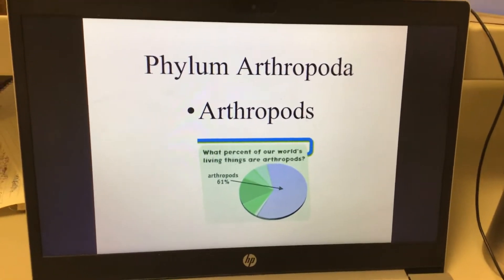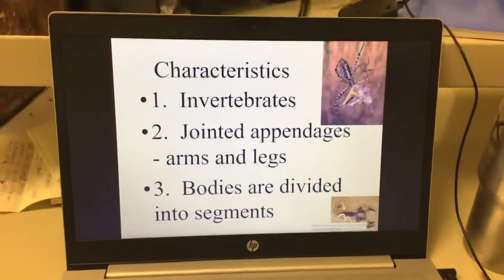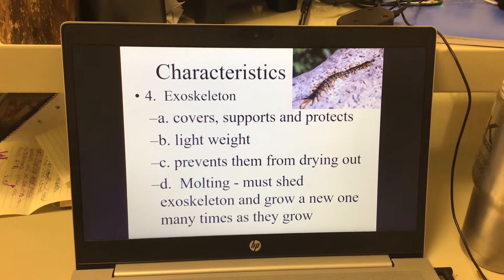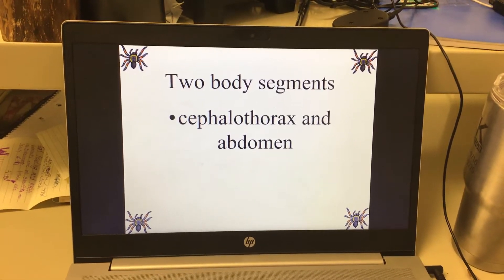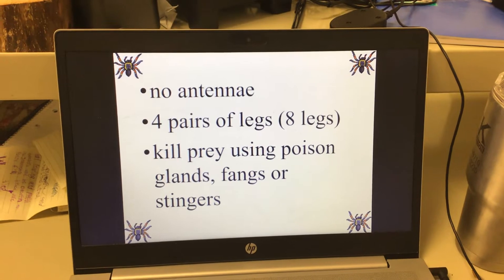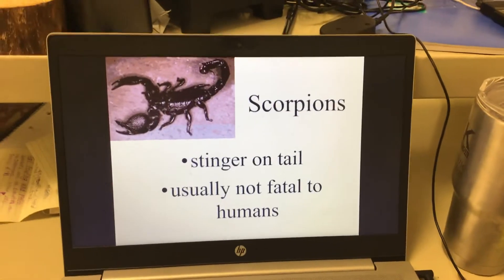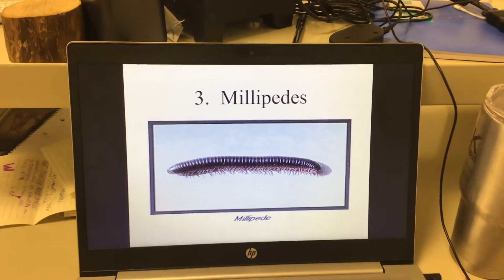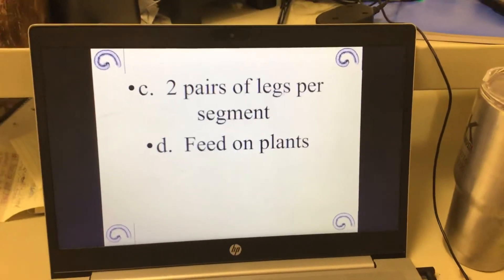February 5, 2021